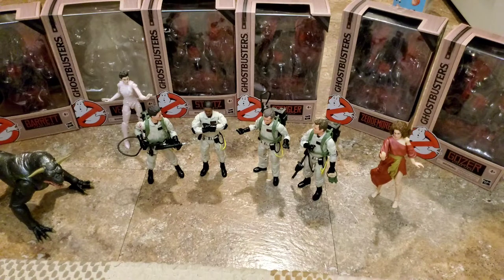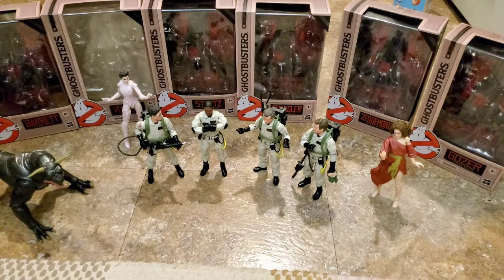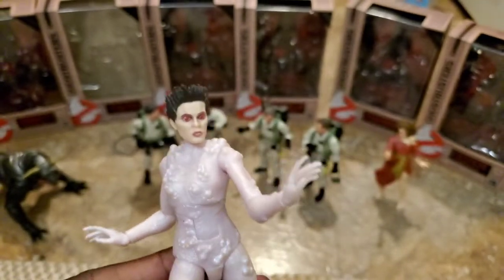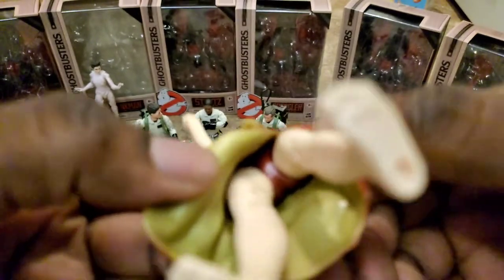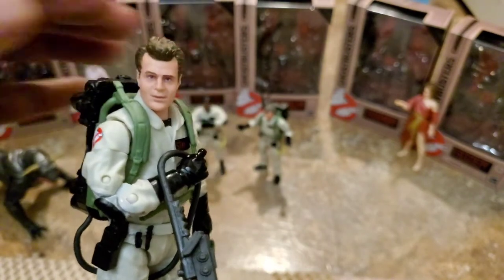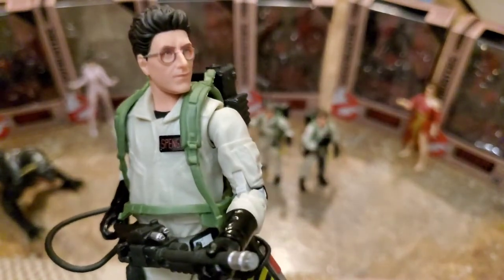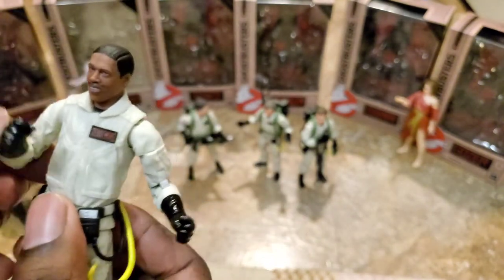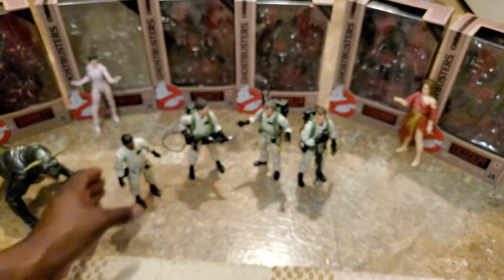Plasma series ghostbusters set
Got em all